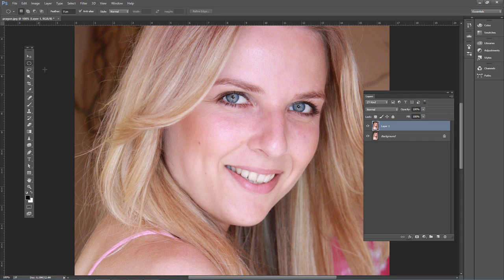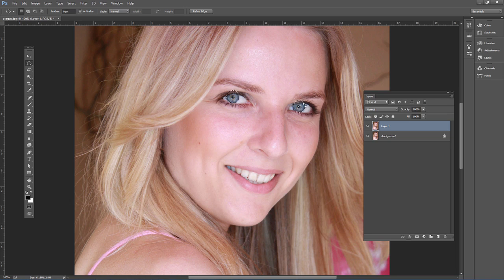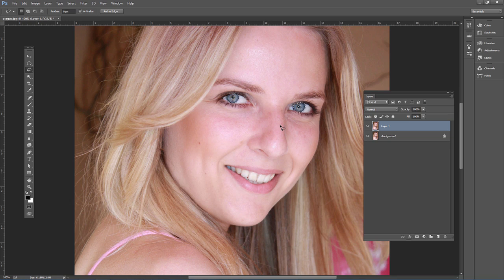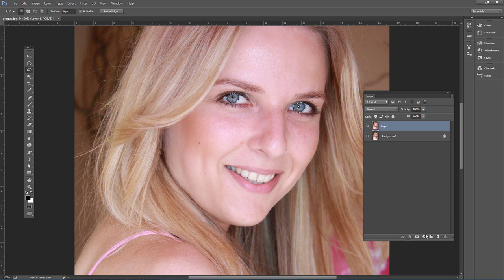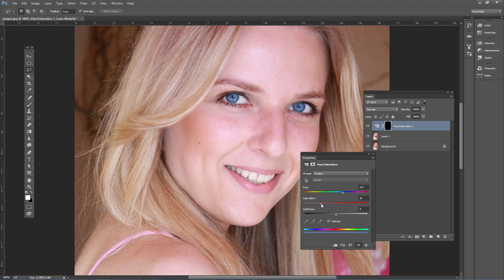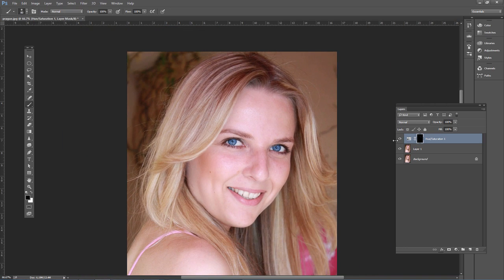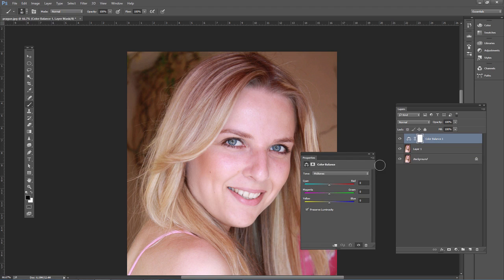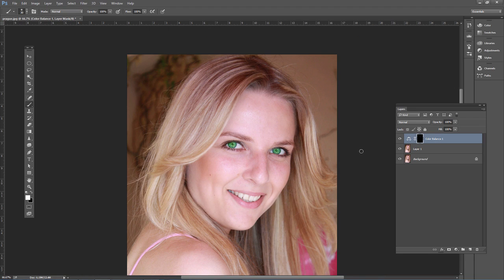24 Changing Eye Color Photoshop Tutorial